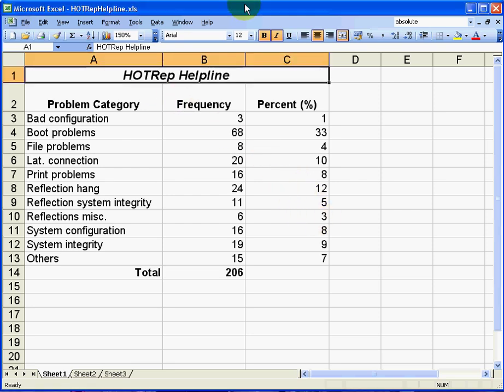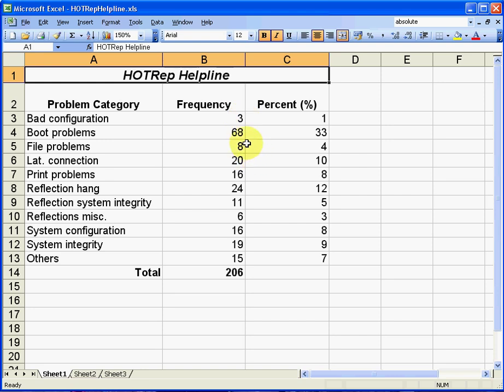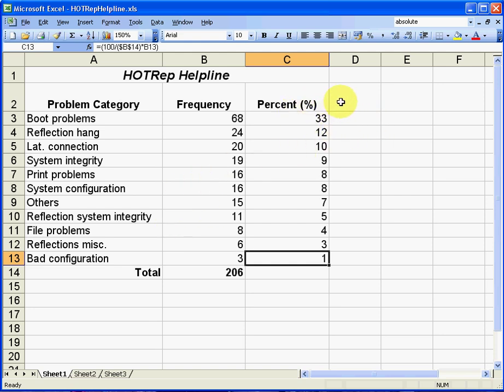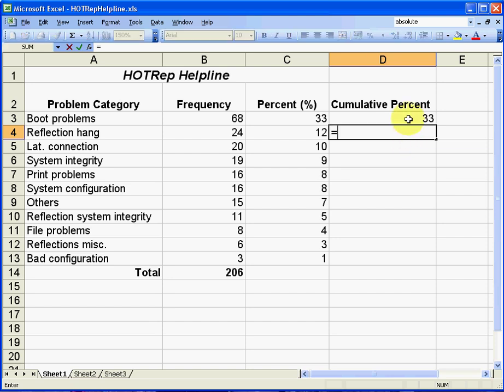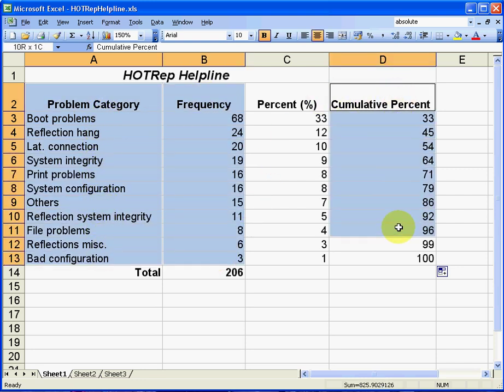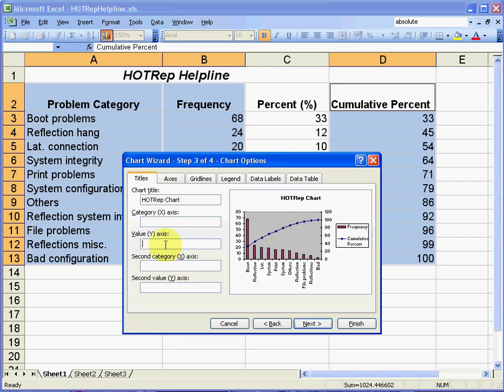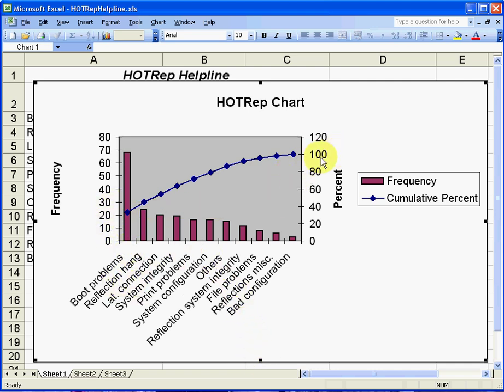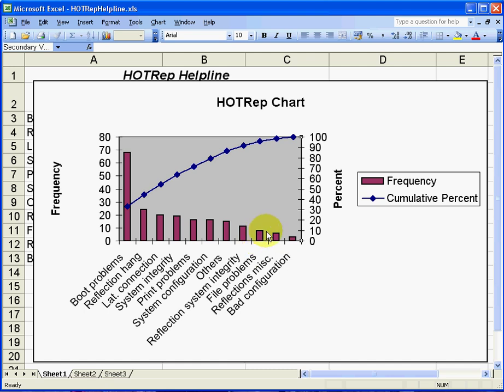How To... Create a Pareto Chart in Excel 2003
Follow these simple steps to create a Pareto chart using Microsoft Excel 2003.